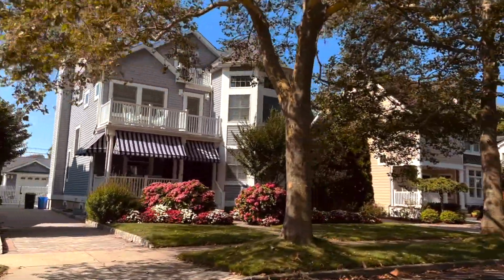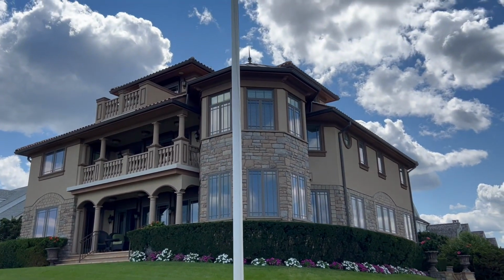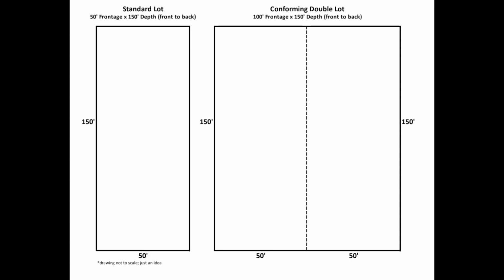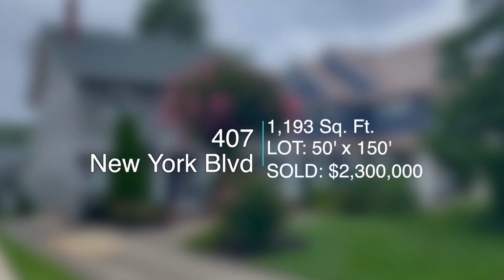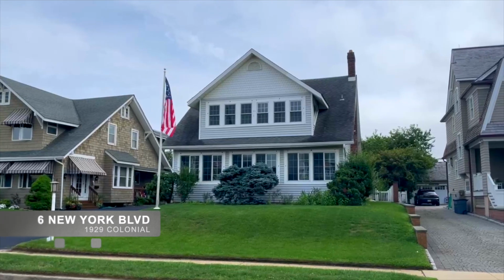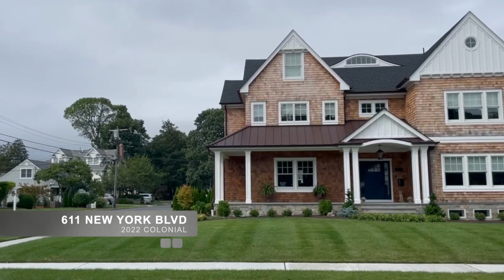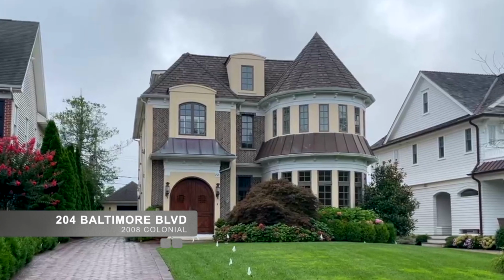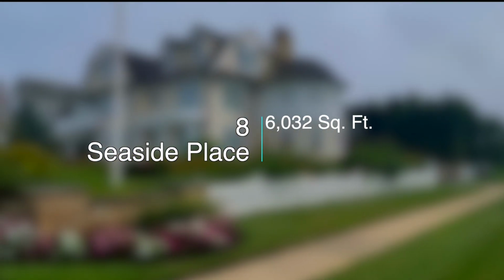Sea Girt Real Estate - Current Market Update - Sept 2023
IF you are interested in moving to Sea Girt, NJ in 2023, watch this video. All recently sold/closed properties will be shown, pertinent features described, and their sold prices (current market values) revealed.  These closed sales will be the basis for home valuations for the remainder of 2023.  IF you want to buy into Sea Girt, please call me.  I can help you!